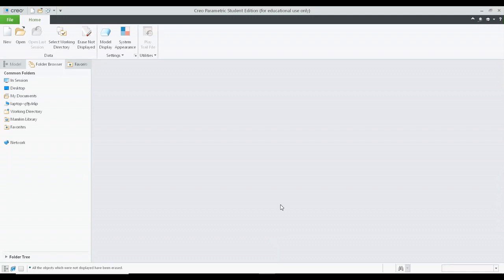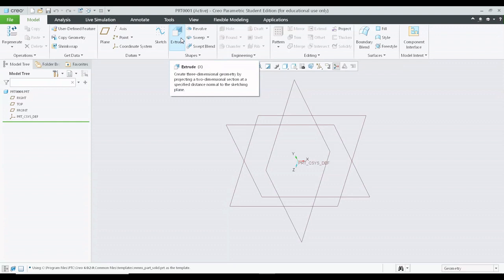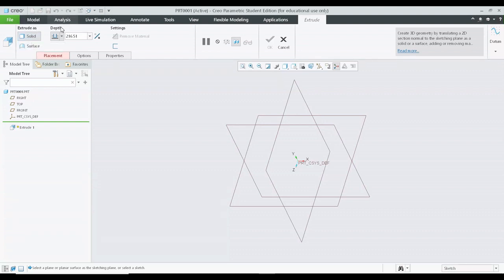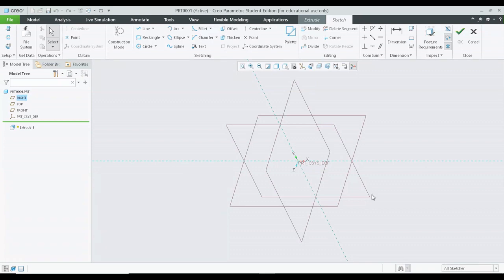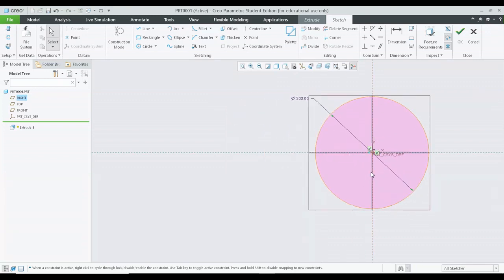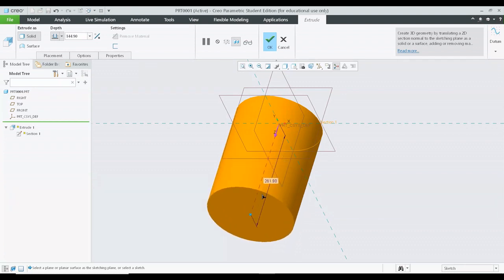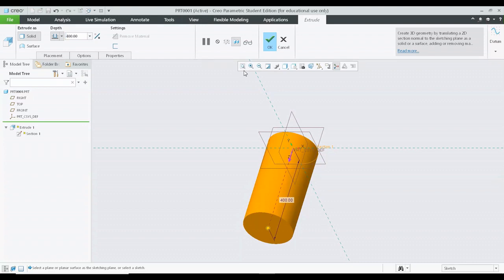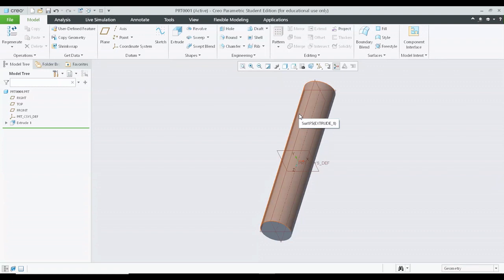Basic Extrude in Creo Parametric